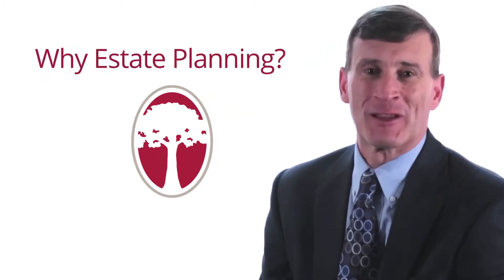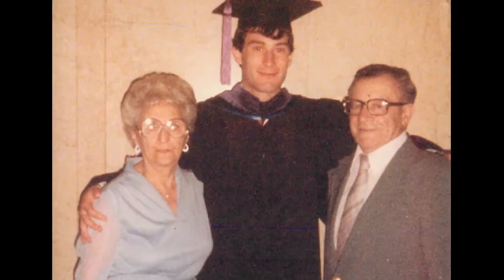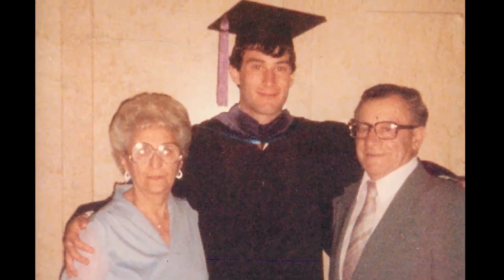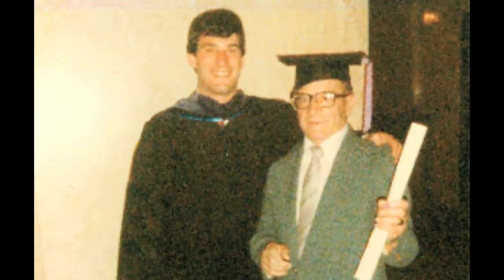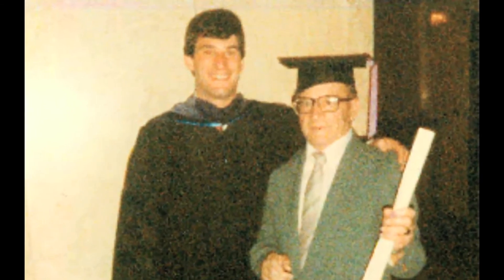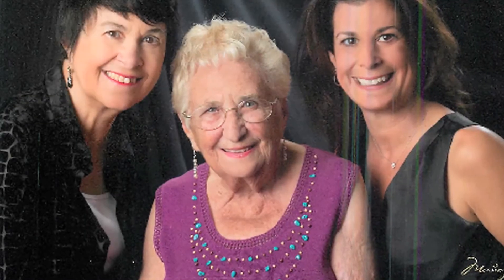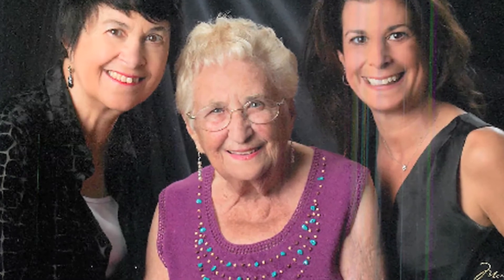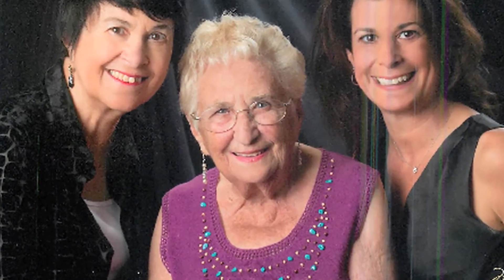About Vincent E. Bonazzoli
As a child, I lived with my parents and sister on the second floor of a home owned by my grandparents. I had the unconditional love, support and encouragement of both my parents and grandparents. Family was always first.

After graduating from Wesleyan University in Middletown, CT where I was co-captain of the basketball team, I earned my law degree from Suffolk University. Following law school, I was hired as an associate in a general practice firm, gaining experience in several areas of law. When my grandfather died in 1985, I assisted my grandmother in organizing her own finances and estate plan. After seeing what a relief that process was to my grandmother, it became clear to me then that I could make the greatest difference for my clients and their families by focusing my practice in the area of estate and elder law planning.

I often say that I am a teacher and a coach who went to law school by accident. I have devoted my career to taking care of families by educating clients about estate planning and elder law, designing plans that fit their lives now, and updating and monitoring the plan on a regular basis so that the plan works as designed.

Vincent E. Bonazzoli is the principal and sole owner of the Family Estate Planning Law Group.

He received his J.D. from Suffolk University Law School in `85, and his B.A. in Psychology from Wesleyan University in 1982. Currently an instructor for Boston University’s Certified Financial Planner program, Vinnie is a frequent lecturer and national speaker on retirement planning, estate and Medicaid planning techniques for attorneys, accountants, financial professionals, insurance professionals and the general public. He is also a Practice Advisor for Atticus, Inc., coaching attorneys in building sustainable, profitable law firms and supporting attorneys in achieving balance in their professional and personal lives.

He is a member of the Massachusetts Bar Association, the New Hampshire Bar Association, WealthCounsel, and the Essex County Estate Planning Council, the latter of which he was President from 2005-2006.

Vinnie and his wife, Paula, reside in Swampscott. They are immensely proud of their two children, Danielle and Matthew.